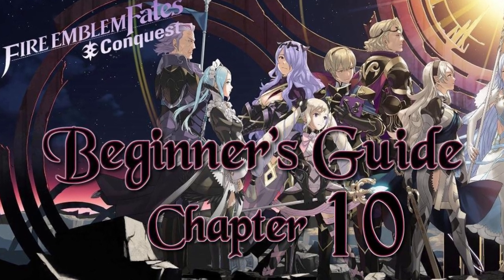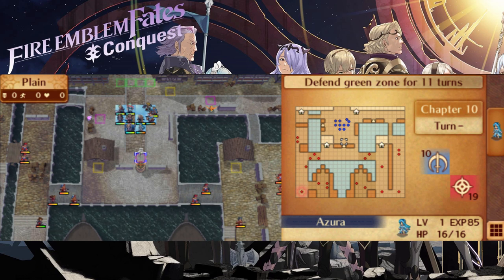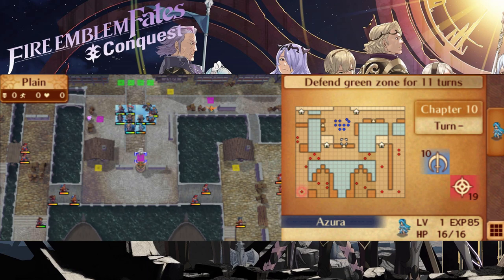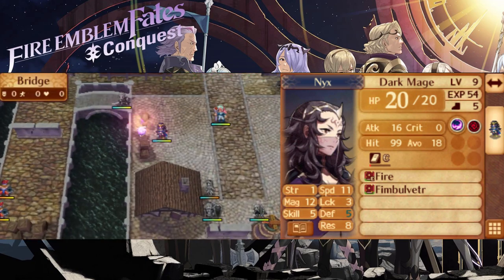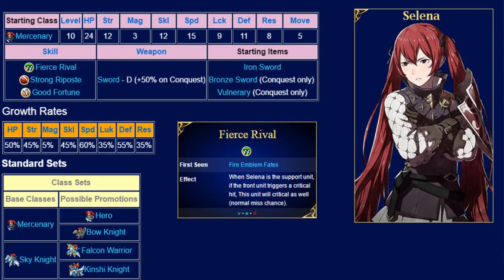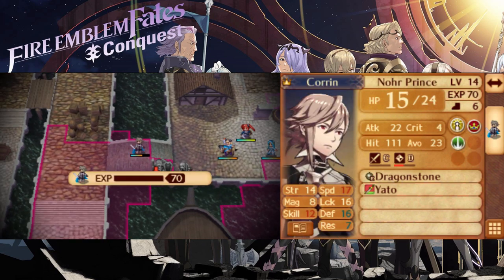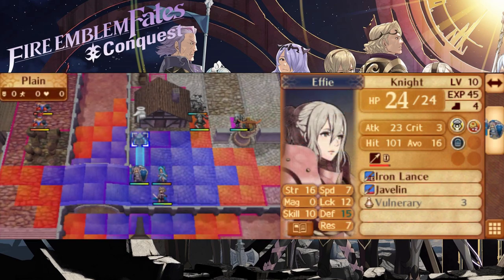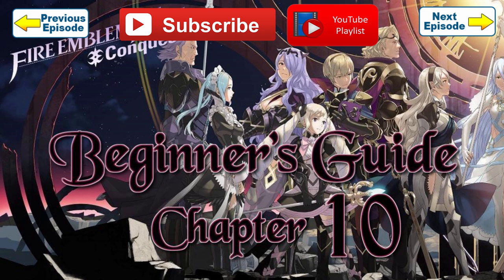Fire Emblem Fates Walkthrough, Beginner's Guide to Conquest: Chapter 10 (Spoiler Free)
Welcome to my Fire Emblem Fates, Beginner’s Guide to Conquest. This is a video-based walkthrough/guide with commentary that will take you through the chapters one by one without spoiling the story for you. I will talk about the maps, the units that join you, as well as the enemies and things you need to watch out for. This guide is intended for newer players that do not have a lot of experience playing Fire Emblem, but I will assume you that the people watching this have a basic understanding of Fire Emblem mechanics.

If you enjoyed this video, please consider leaving a like and a comment, it really helps out the channel a lot.